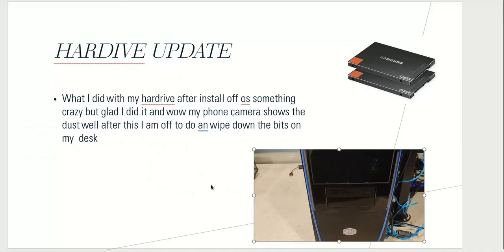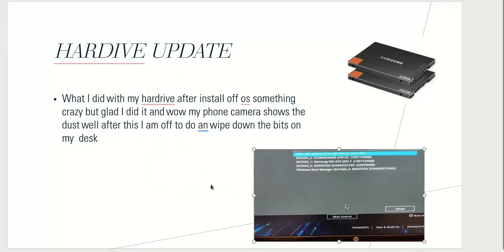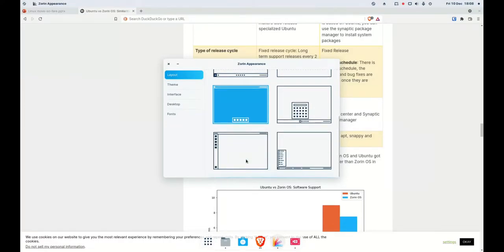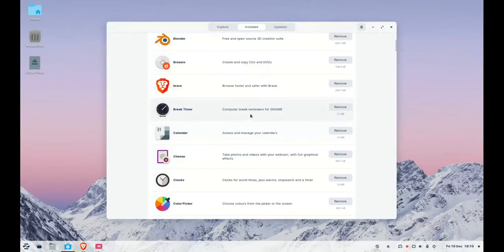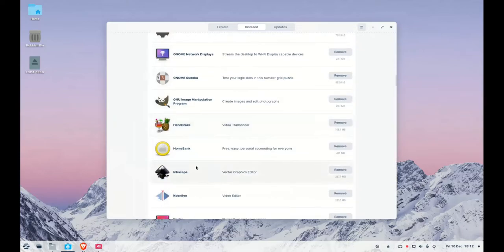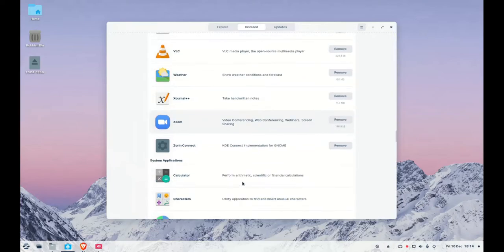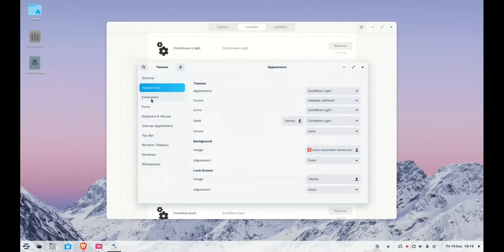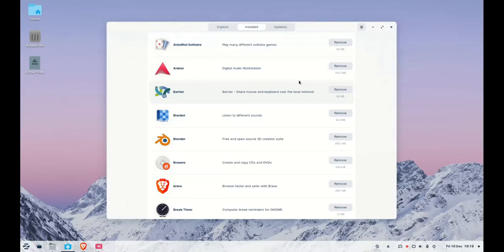Moving to Linux part two how am i getting on with no more Windows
want to say thanks for what we do buy us a coffee
links to the icy box i used to help me swap my drives  around

so in this video i give you an update on what os i went with when  i moved to Linux  and so fare i just cant belive how much Linux as moved on and i really  think it can  be an os for many off us i plan to stick  with  Linux now for  my daily  driving  but find out what os i  went with Zorin os or elementary